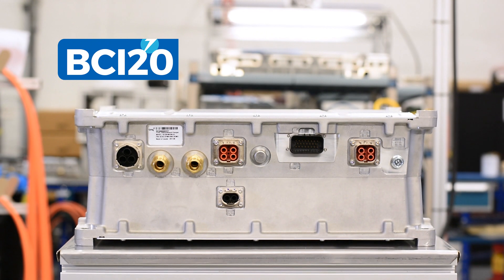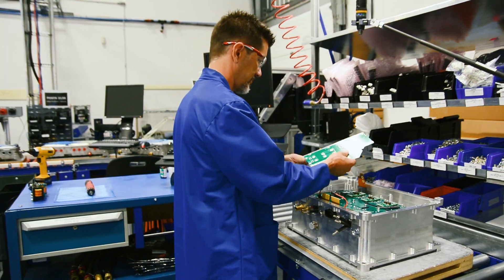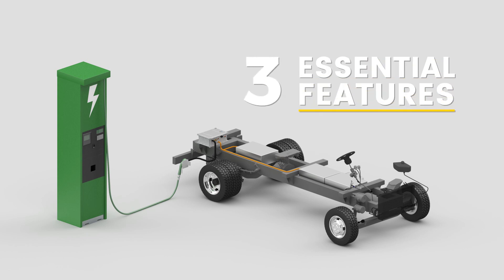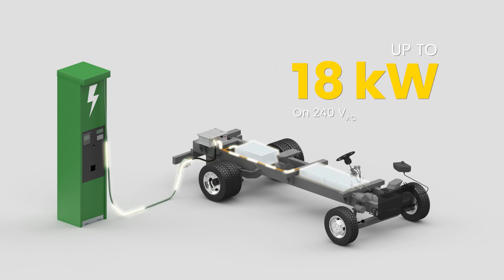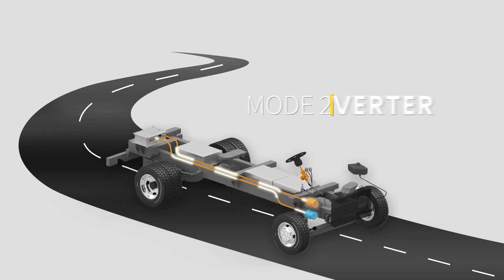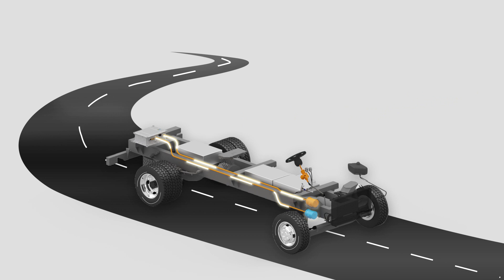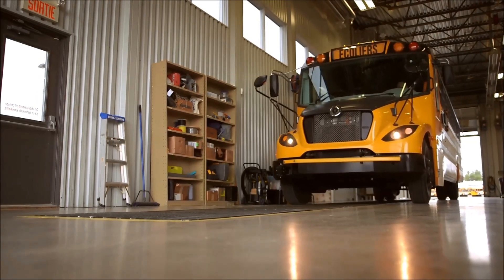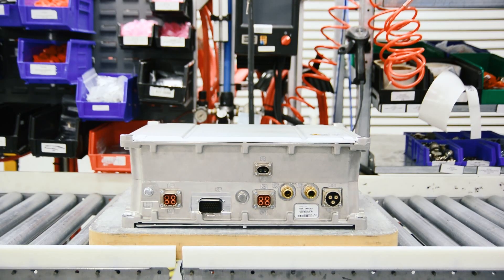Introducing the TM4 BCI20 Bi-directional Charger Inverter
The TM4 BCI20 is an innovative bi-directional charger inverter that functions as battery charger and inverter for use in a variety of electric and hybrid vehicle applications. It is designed to use the full current range from the AC mains as defined in SAE J1772 for a maximum charge power of 18kW on 240 VAC. When the vehicle is in use, the charger becomes an autonomous inverter that can provide two independent three phase outputs to power various auxiliary loads.